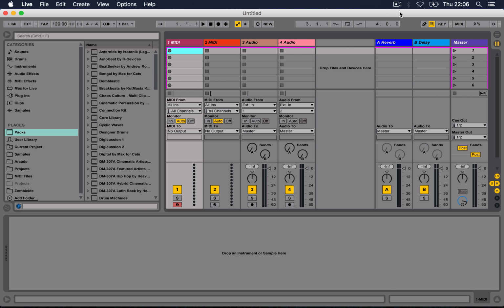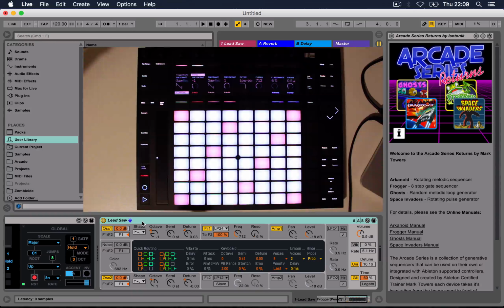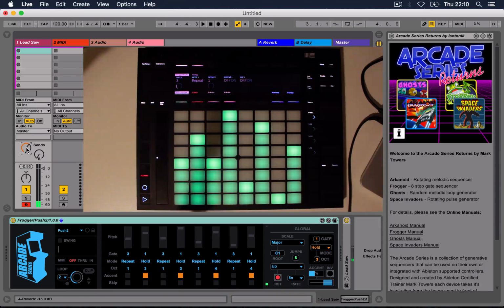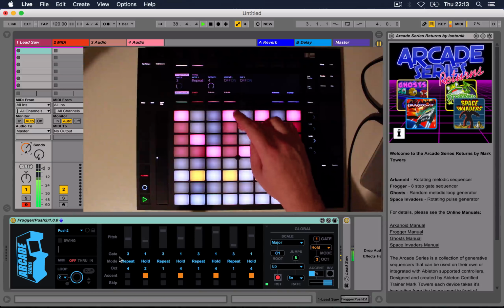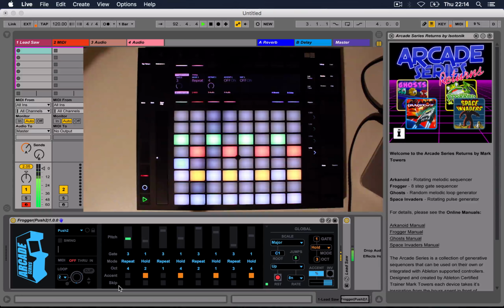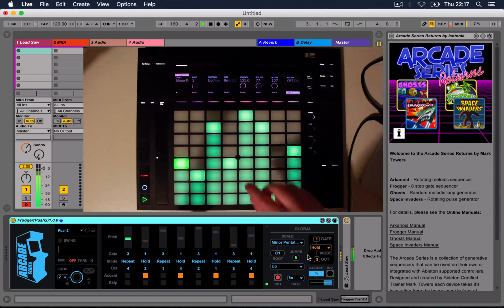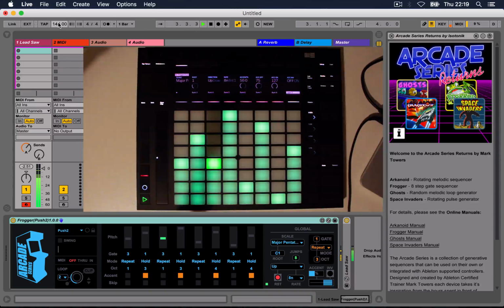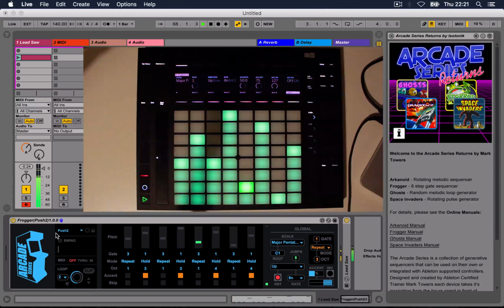Frogger - Walkthrough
Frogger is an 8-step gate sequencer inspired by the classic video game and electronic gate sequencers. The device is fully compatible and controllable with 8x8 grid based controllers (Push, Launchpad and Machine Jam)

Available from Isotonik Studios.